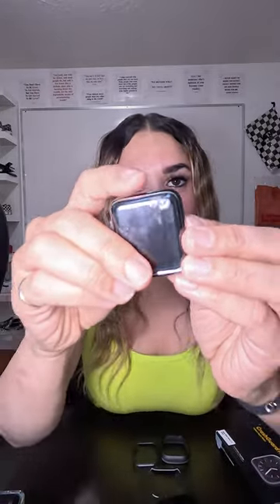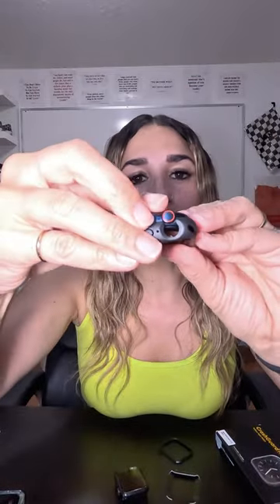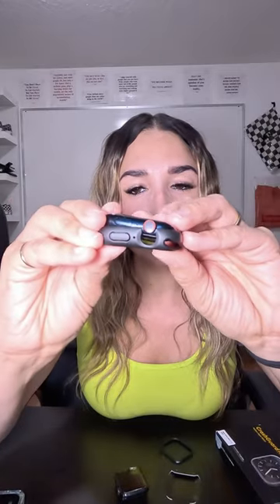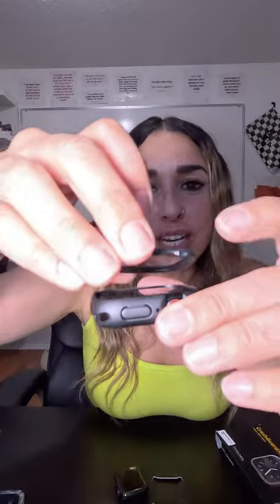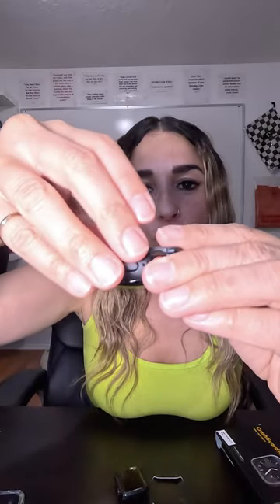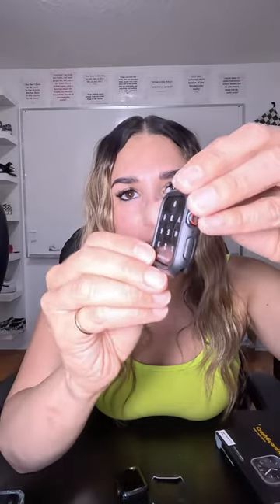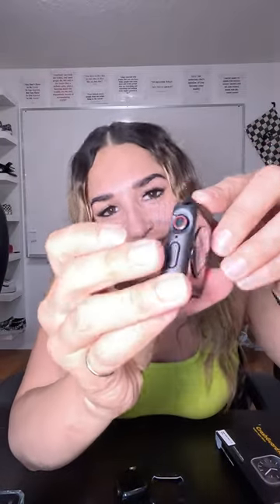Rhinoshield Protective Bumper Case For Apple Watch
RHINOSHIELD Bumper Case for Apple Watch